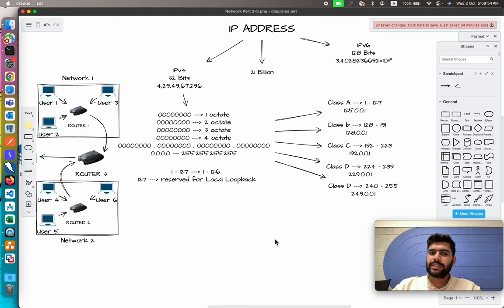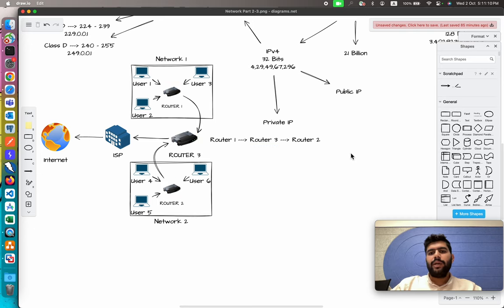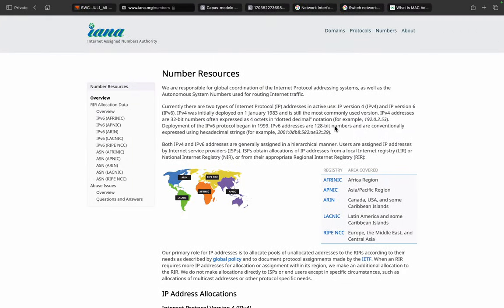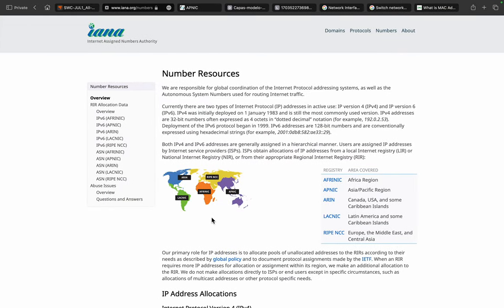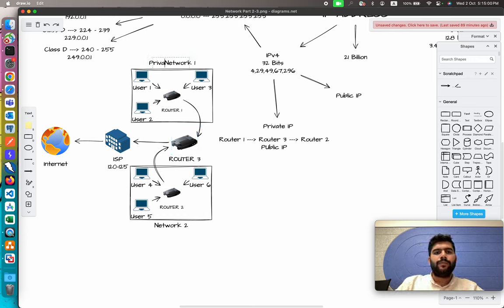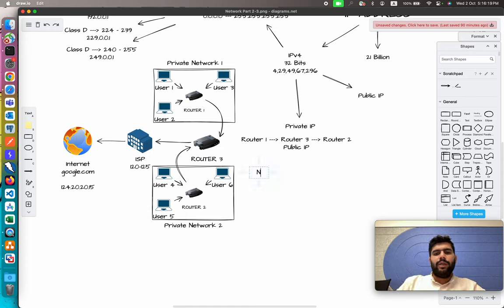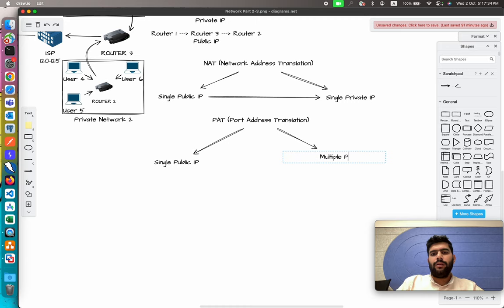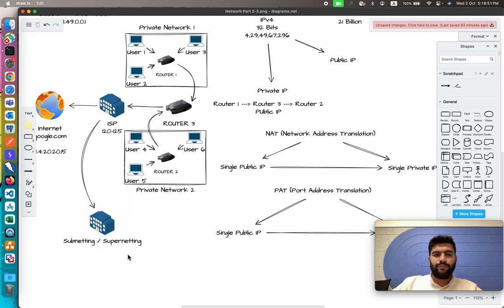3.9 Allocation of Public and Private IP through NAT and PAT